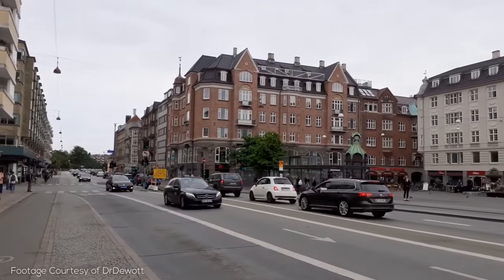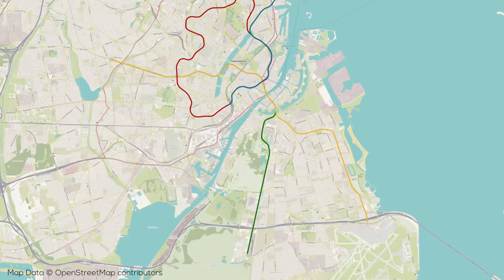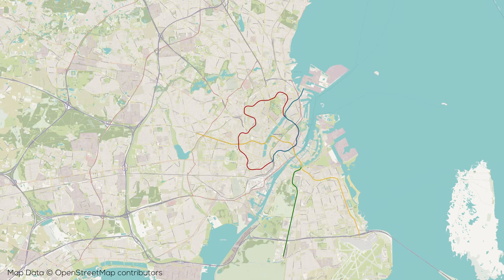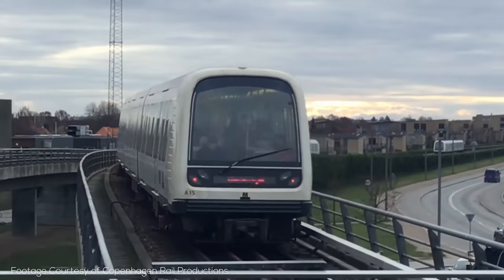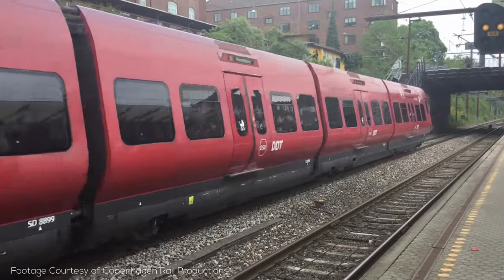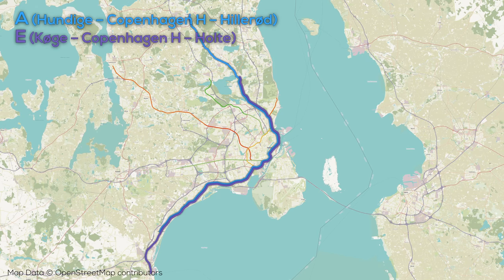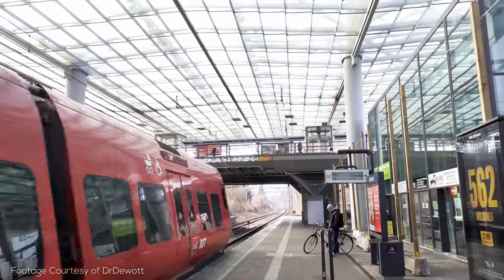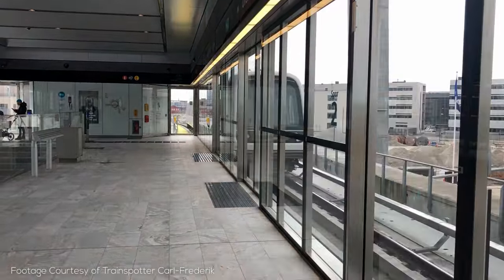The Small Metros & Big Trains of Copenhagen | Copenhagen Metro & S-Tog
Like every good European transit city, Copenhagen has two main rail transit networks - one a local metro, and a regional S-train system. But unlike other cities, both of Copenhagen's rail networks are unique, and they complement each other nicely.

Special thanks to Copenhagen Rail Productions, DrDewott, & Trainspotter Carl-Frederik for helping with this video!

=ATTRIBUTION=

Thumbnail Based on image from Trainspotter Carl-Frederik

=ABOUT ME=